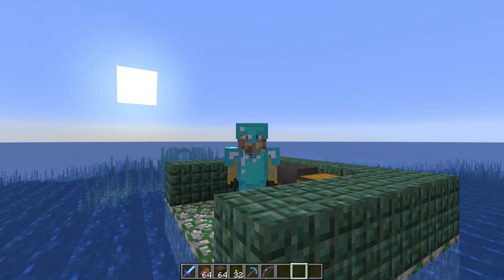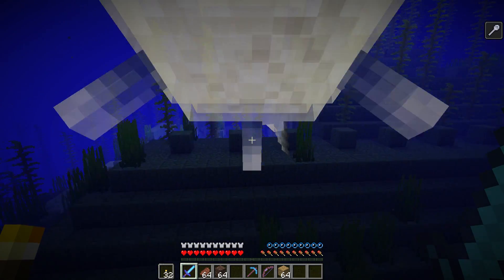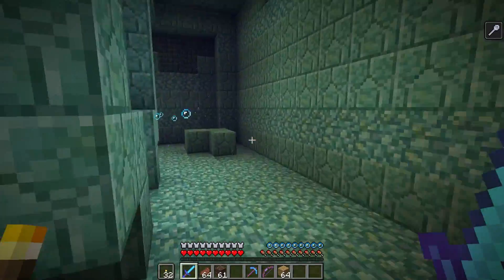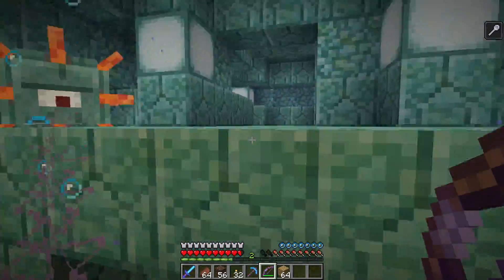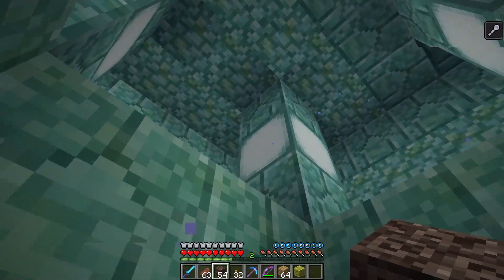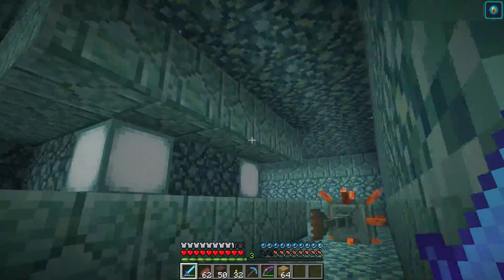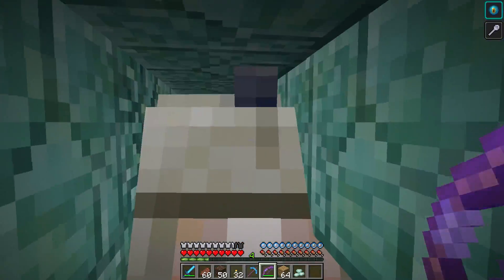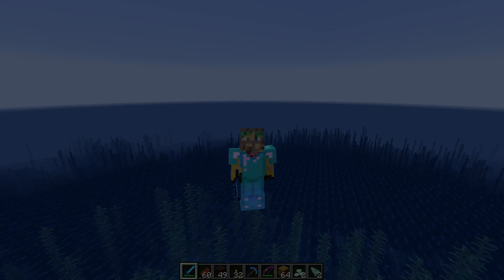RAIDING AN OCEAN MONUMENT in the UPDATE AQUATIC!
the update aquatic changes water mechanics. fences do not create air pockets anymore and soul sand does. today i tackle an ocean monument utilizing the new mechanics to find out just how hard it is. i also tried out the conduit as well!

COMMUNITY CHAT!

STREAMING!

MORE!

if you see this comment "nice moves!”